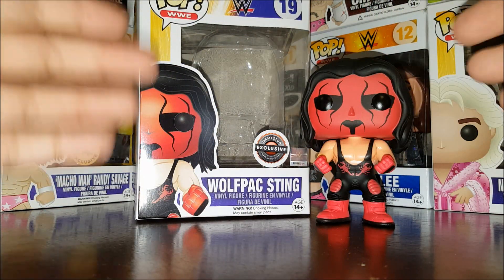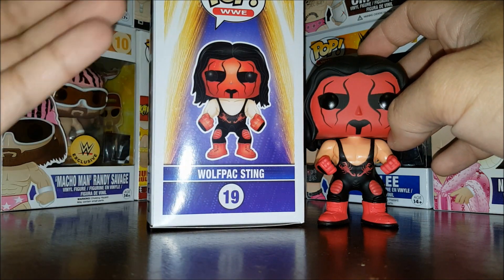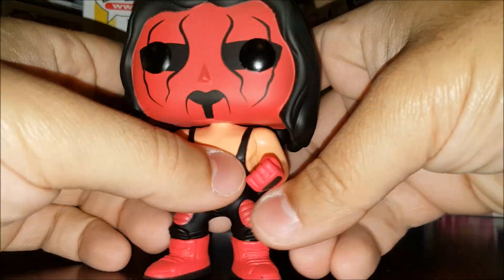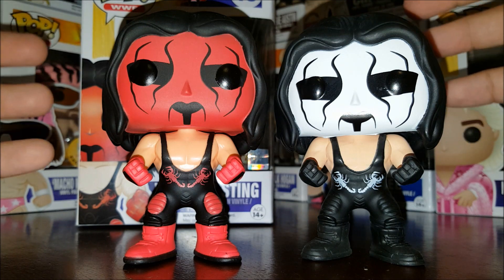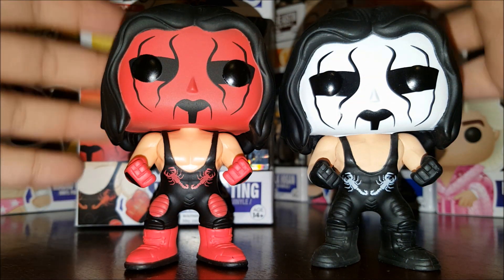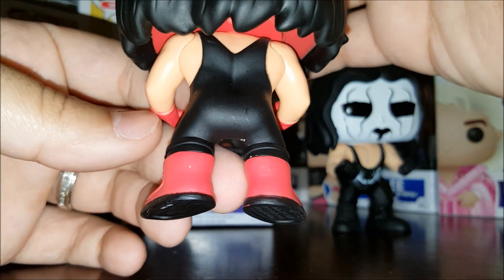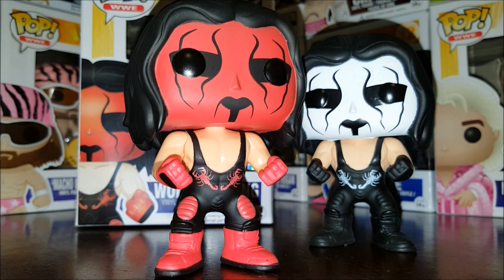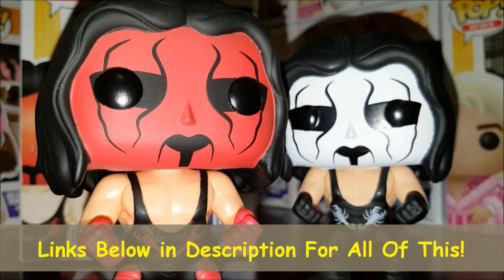WWE: Wolfpac Sting Funko Pop! Review! Gamestop Exclusive!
Don't turn your back on the wolfpack! And don't turn your back on this review as we're taking a look at the latest Gamestop Exclusive Funko Pop of the Icon, Sting! He's in his nWo Wolfpac colors and has been given a red repaint, but how does this measure up?

And I hope you come back for more daily content right here on Eddie's Toy Box!